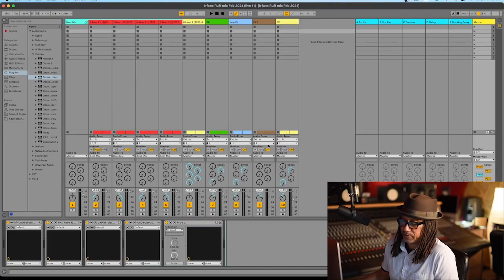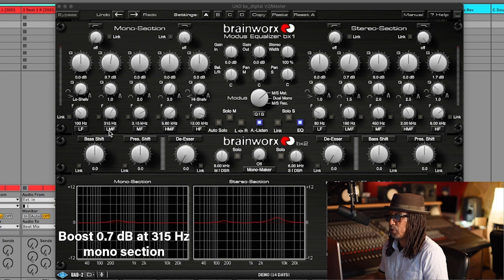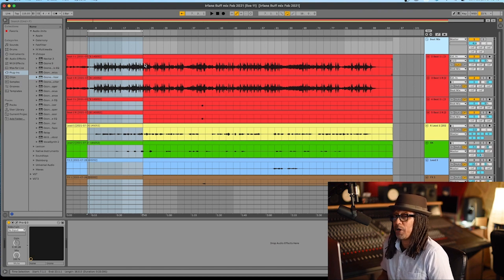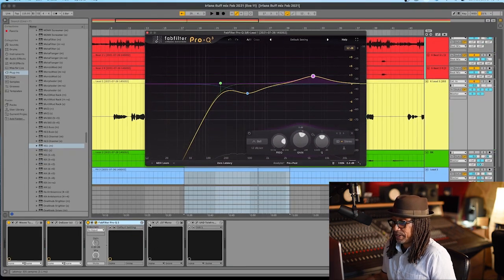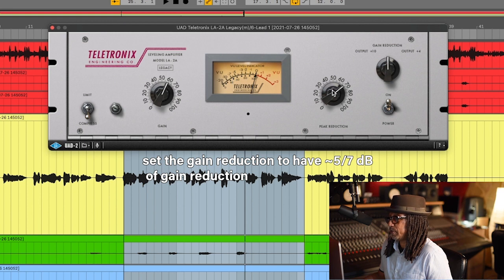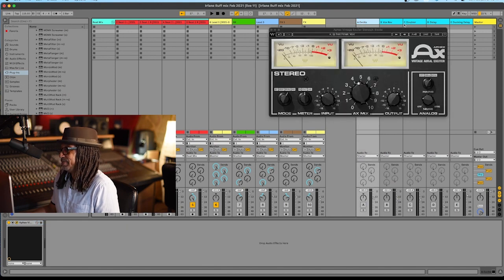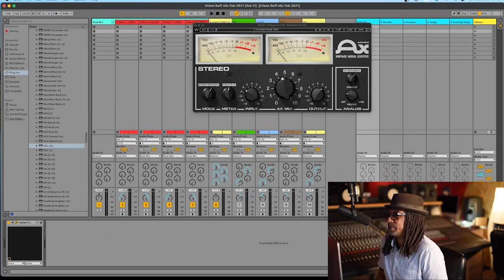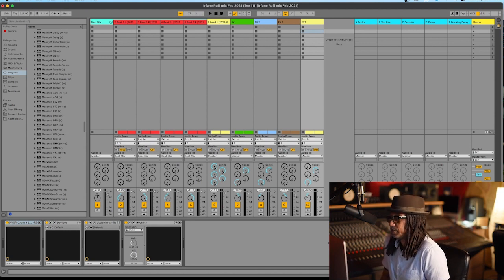Easily Mix R&B Vocals on Ableton Live with the best plugins I Plugins Masters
Discover with @Leroy Chamber from @pluginsmasters how to mix vocals on Ableton Live with many different plugins:

- Soundtoys
- Fabfilter
- UAD
- Waves
- Aphex Vintage Exciter
- Izotope Ozone